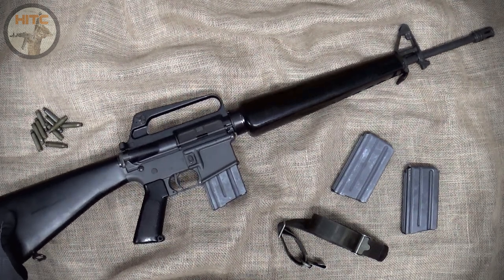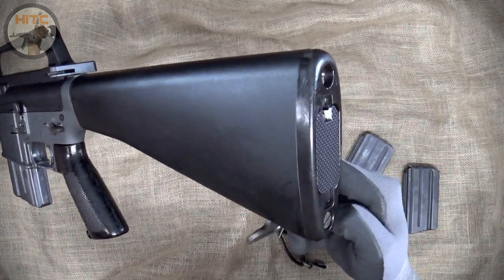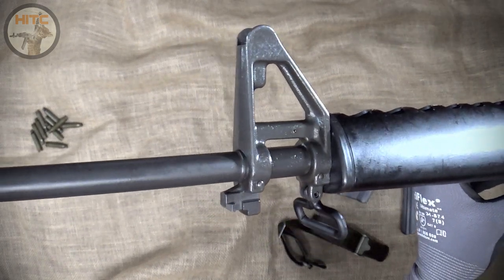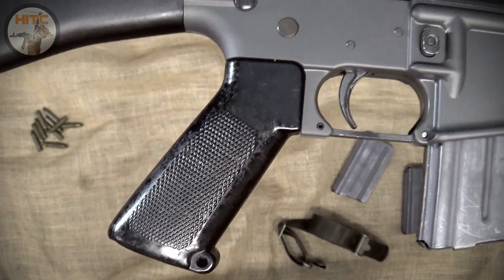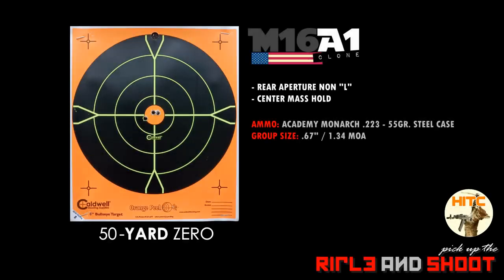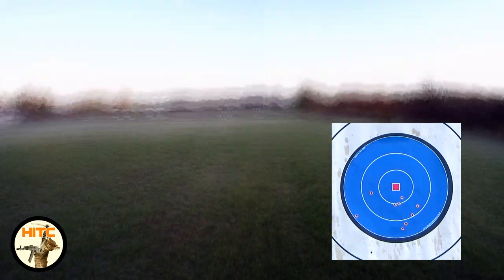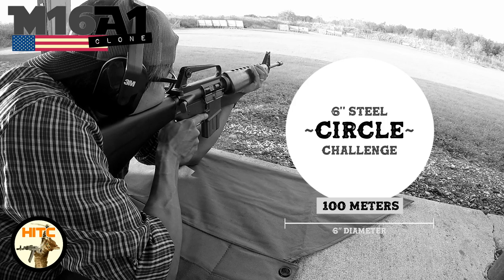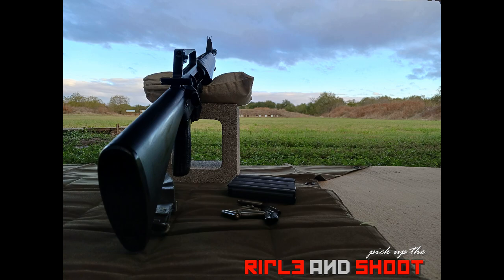USGI M16A1 CLONE BUILD [AR-15] M16-A1 H&R [PUTRAS] - 50 / 200 YARDS & STEEL CHALLENGE! - Ep. 20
Twentieth Episode of PICK UP THE RIFLE AND SHOOT series featuring my USGI M16A1 CLONE BUILD [AR-15] M16-A1 H&R [PUTRAS] - 50 / 200 YARDS & STEEL CHALLENGE! - Ep. 20. Quick tabletop and shooting review at 50 and 200 yards. Bonus 100-Meter Steel Target Shooting!

Parts List:

Harrington & Richardson (H&R) M16A1 Lower
COLT SP1 LPK & Trigger
DSA ARMS Small Front Pivot Pin
COLT SP1 E-Type Buttstock Set
COLT A1 Pistol Grip
COLT M16A1 Complete Upper w/ BCG and CH ("C MP C" Barrel)